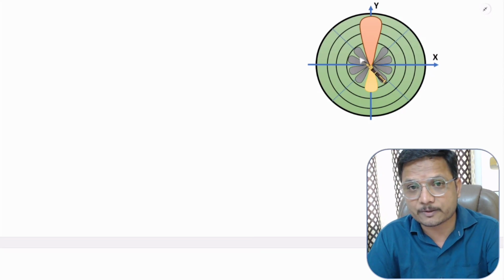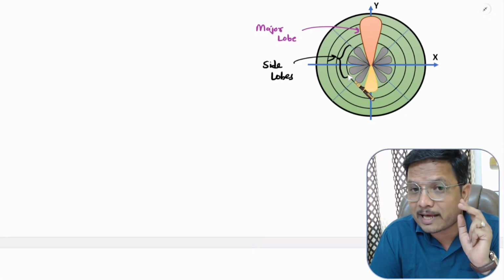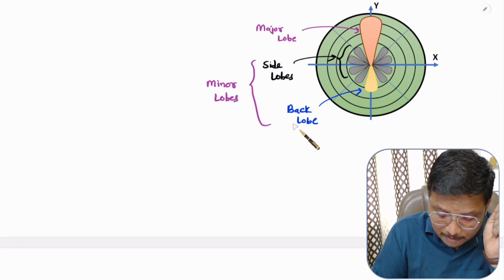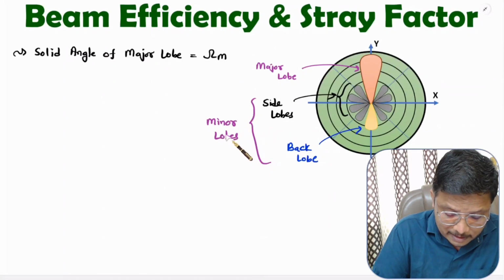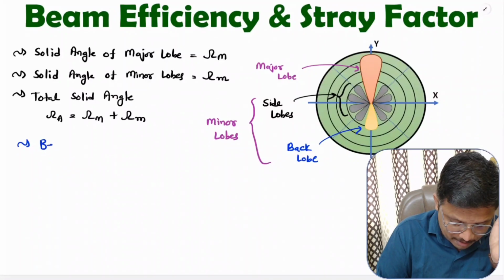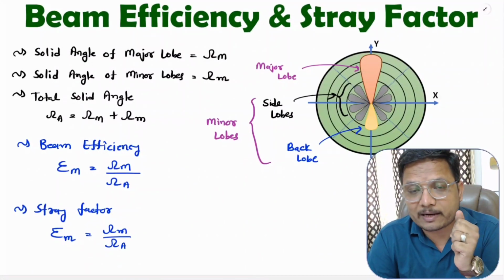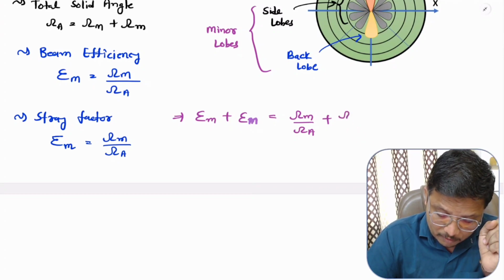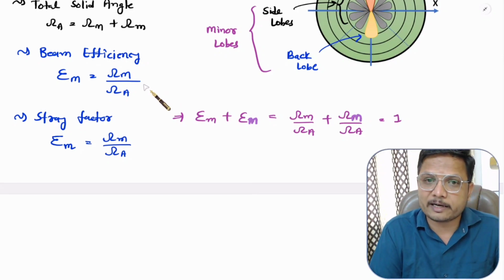Beam Efficiency and Stray Factor of Antenna | Antenna Parameters | Engineering Funda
Beam Efficiency and Stray Factor of Antenna is explained with the following timecodes:

0:00 – Beam Efficiency and Stray Factor of Antenna - Antennas and Wave Propagation
0:19 – Radiation Pattern of Antenna
3:05 – Beam Efficiency of Antenna
3:31 – Stray Factor of Antenna

The following points are covered in this video:
0. Antennas and Wave Propagation
1. Antenna Parameters
2. Beam Efficiency and Stray Factor of Antenna
3. Radiation Pattern of Antenna
4. Beam Efficiency of Antenna
5. Stray Factor of Antenna

Chapter-wise detailed Syllabus of the Antennas and Wave Propagation Course is as follows:

Radiation Pattern of Antenna, Parameters of Radiation Pattern, Antenna Radiation Density and Radiated Power, Antenna Radiation Intensity, Antenna Beam Efficiency, Beam Angle & Beam Solid Angle, Examples of HPBW and FNBW, Antenna Field Zones, Antenna Radiation Efficiency, Antenna Directivity, Examples of Antenna Directivity, Antenna Gain, Antenna Apertures, Polarization of EM waves, Friis Transmission formula, Transmission Path Loss, Examples of Friis Transmission formula, Retarded Potential, Reflection Coefficient and VSWR of Antenna, Antenna Temperature, Effective Height of Antenna, Reciprocity theorem of Antenna, Examples of Antenna Parameters.

Basics of Antenna Array, End Fire Array and Broadside Array, Two Isotropic source array, Two point array separated by half wavelength, Two point array separated by wavelength, Radiation pattern of two point antenna array, Pattern Multiplication, Pattern Multiplication of four point sources, Pattern Multiplication of eight point sources, Binomial Array, Phased Antenna Array, Smart Antenna, Dolf Tchebyshev array, Designing of Dolf Tchebyshev array, Examples of Antenna Array.

Microstrip Antenna, Designing of Microstrip Antenna, Example of Microstrip Antenna, Feeding Methods of Microstrip Antenna, PIFA Antenna, Babinet's Principle, Slot Antenna.

Horn Antenna and it's radiation, Reflector Antenna, Feeding methods of reflector antenna, Aperture efficiency of reflector antenna, Problems on reflector antenna, Lens antenna and working principle of lens antenna, Comparison of reflector antenna & Lens antenna.

Antenna Impedance Matching, Radiation pattern measurement, Gain measurement, Source of error in gain measurement, Impedance measurement, Phase measurement, Polarization measurement, Anechoic chamber.

Radio wave propagation, Ground wave propagation, Sky wave propagation, Space wave propagation, Critical frequency, Maximum Usable frequency, Virtual height and Actual Height, Skip distance, Examples of Sky Wave Propagation, Examples of Space Wave Propagation.

Engineering Funda channel is all about Engineering and Technology. Here this video is a part of Antennas and Wave Propagation.